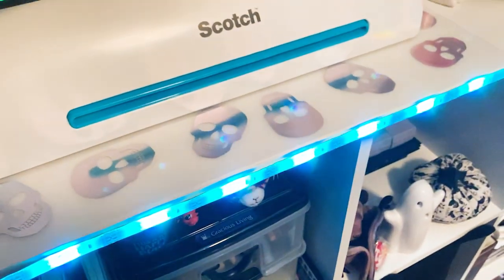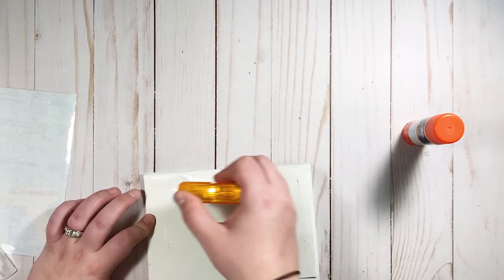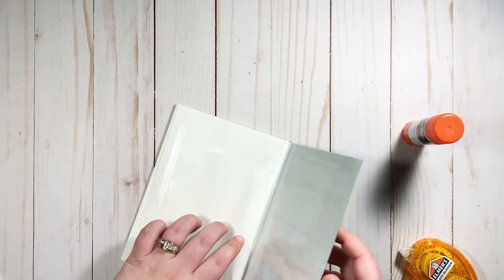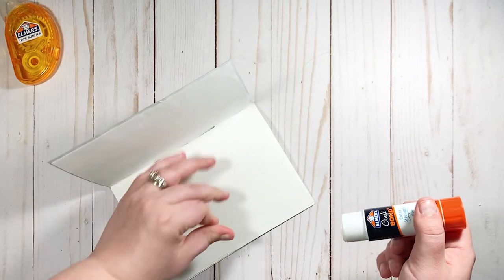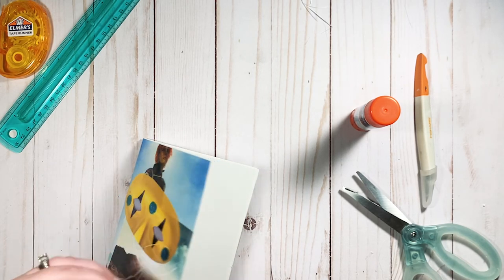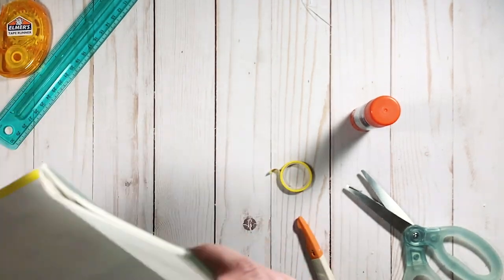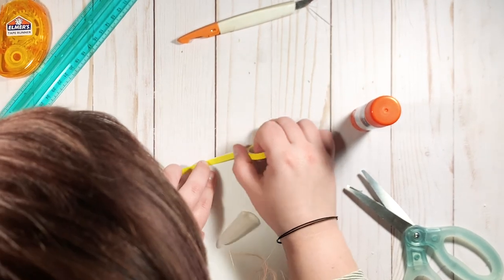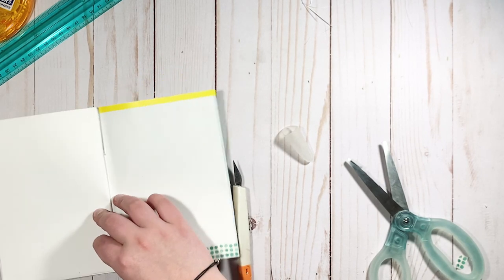How to Put a Cover on a B6 TN Insert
Products mentioned:
Scotch laminator: *
Elmer's CraftBond Extra Strength Glue Sticks: *

All opinions are 100% mine. I only talk about products I genuinely like and only give honest reviews. All links beginning with an asterisk (*) are affiliate links,  meaning if you click the link and purchase items through that link, I will receive a small commission (monetary or a percentage off a future purchase) on that purchase. Thank you for your support!